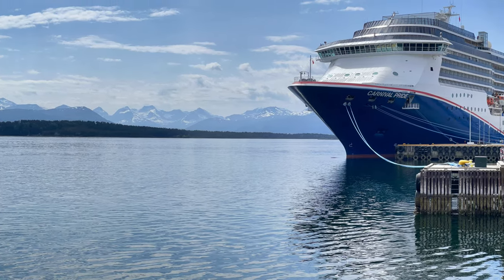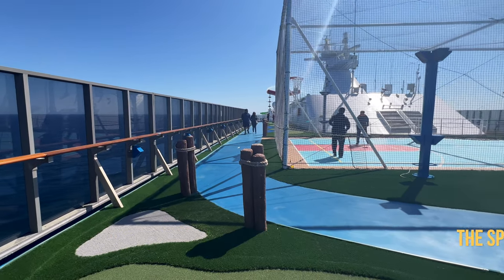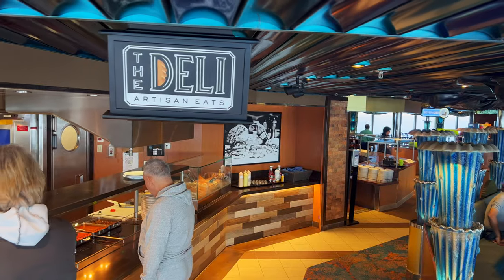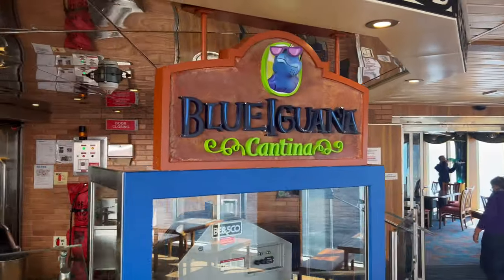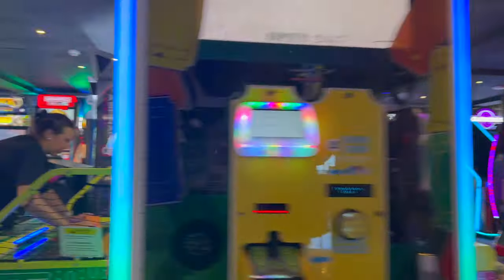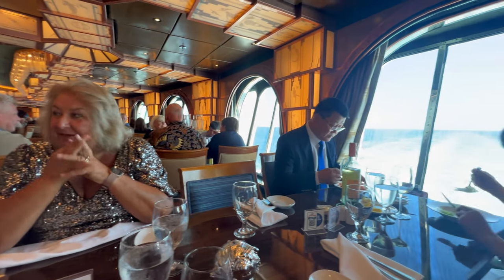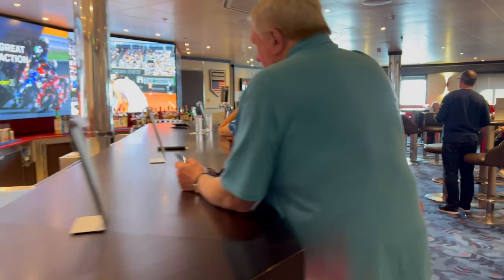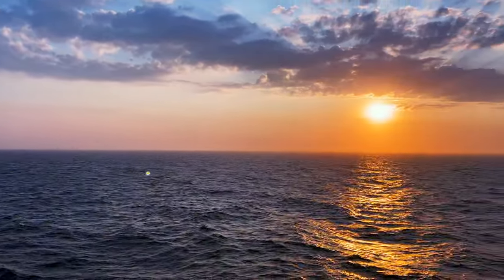Carnival Pride Tour 2023 (After Dry Dock) 4K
Are you planning or have booked a cruise on Carnival Pride? Well, our Carnival Pride Tour 2023 video will give you a full bang-up-to-date overview of the ship following its dry dock maintenance period in June 2023.

and I'll be your host for this full walkthrough tour of Carnival Pride from the top of the ship all the way to the bottom.

This Carnival Pride Tour 2023 video was filmed during our cruise on Carnival between the 9th and the 18th of June.  This was Carnival Pride's second cruise following its dry dock period.

Want to read our full review of the ship and discover why we gave it a 9 out of 10 rating:-

About the Carnival Pride

Carnival Pride is part of Carnival Cruise Line's fleet. Launched in 2001, this Spirit-class ship has a heart for adventure, marrying luxury and entertainment in the best way possible. Weighing around 88,500 tons and stretching nearly 960 feet, it comfortably houses more than 2,100 passengers, with a dedicated crew of over 900 ensuring your every need is taken care of.

From the moment you step onto Carnival Pride, you're greeted by the dazzling nine-story Renaissance Lobby, complete with a stunning ruby-red glass ceiling. This is just a taste of what's to come on this ship where each deck boasts a unique theme inspired by iconic literature and authors.

When it comes to dining, you'll be spoilt for choice. Whether you crave gourmet offerings from the grand Normandie Restaurant, a laid-back bite from Guy's Burger Joint, or a taste of the Orient from Bonsai Sushi, there's a culinary experience for every mood and palate.

But Carnival Pride is more than just about indulgence. It offers an array of entertainment options to keep you occupied. Take in a show at the Taj Mahal Lounge, enjoy a belly laugh at the Punchliner Comedy Club, or feel the rush at the WaterWorks aqua park. And for those who prefer a bit of tranquility, the Serenity Adults-Only Retreat is the perfect sanctuary.

The accommodation is as diverse as the activities, with everything from cozy interior cabins to ocean view and balcony cabins, all the way up to luxurious suites. Each designed to give you a warm, homey feel as you traverse the world's most scenic waters.

In essence, Carnival Pride is all about creating those 'Fun Ship' moments and memories. It's a ship that caters to every interest, ensuring every cruiser, whether novice or experienced, can find their perfect slice of paradise at sea.

Music Credits

00:00 Introduction
00:34 Carnival Pride Overview
01:31 Deck 12 - Waterslides
01:57 Deck 11 - Sports Deck / Mini Golf
02:23 Deck 10 - Sun Deck
02:46 Deck 10 - Fitness Center and Spa
03:13 Deck 10 - Fahrenheit 555 Steakhouse
03:30 Deck 10 - Atrium
03:40 Deck 9 - Mermaid Grille
04:27 Deck 9 - Forward Pool
04:48 Deck 9 - Main Lido Pool
05:31 Deck 9 - Guys Burger Joint
06:04 Deck 9 - Serenity Adults Only Pool
06:57 Deck 3 - Taj Mahal Theatre
07:19 Deck 3 - Sunset Garden
07:45 Deck 3 - Ivory Piano Bar
07:56 Deck 3 - Showcard Arcade Games
08:13 Deck 3 - Shopping Mall
08:39 Deck 3 - Pixel Photo Studio
08:57 Deck 3 - Raphael Bar
09:07 Deck 3 - Normandie Restaurant
09:59 Deck 2 - Beauties Nightclub
10:21 Deck 2 - Alchemy Bar
10:37 Deck 2 - Atrium Bar
11:09 Deck 2 - Bonsai Sushi
11:23 Deck 2 - The Casino
11:47 Deck 2 - Heroes Tribute Bar
12:07 Deck 2 - Red Frog Pub
12:25 Deck 2 - Piazza Cafe
12:40 Deck 2 - Carnival Adventures Store
12:51 Deck 1 - Butterflies Comedy Club
13:01 Carnival Pride Review